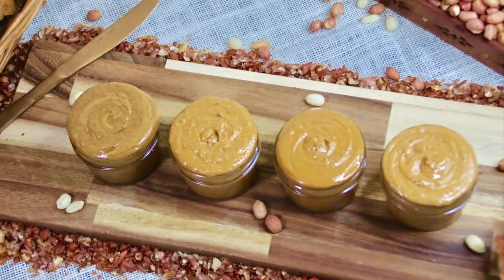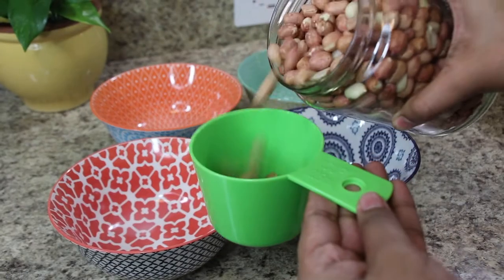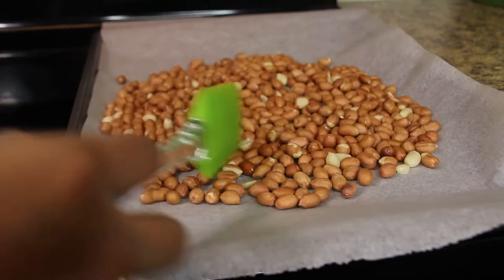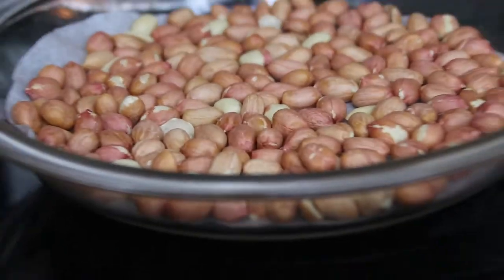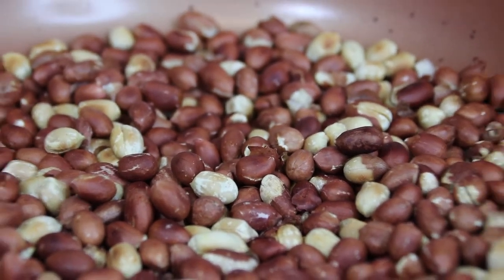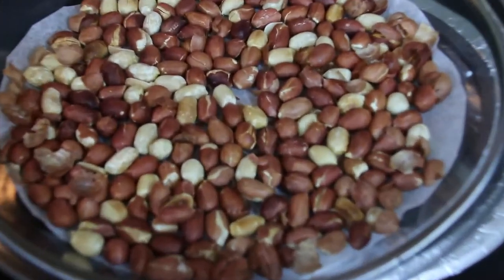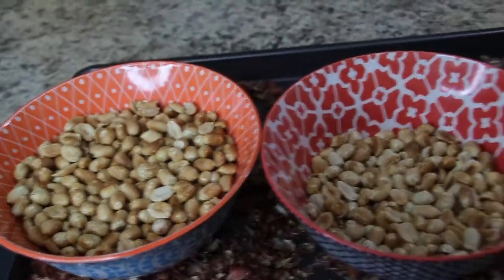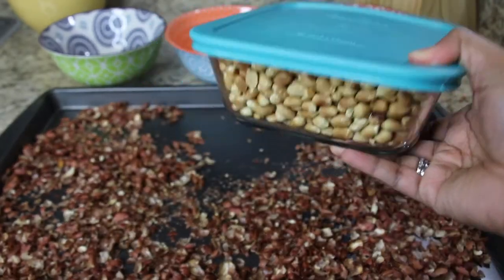3 ways | How to roast peanuts perfectly using microwave, oven and stove top | Easy & Quick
Roasted peanuts in the pantry is an important meal prep which would make your everyday cooking hassle free without investing much time. Today i'l be showing how to roast peanuts perfectly every single time. To make it easier for you, i have done it in 3 simple and quick ways, using an oven, a microwave and stove top.

Leave your valuable comments, I would love to read them. Any suggestion is welcomed. Any video request do let me know and i will get back to you.